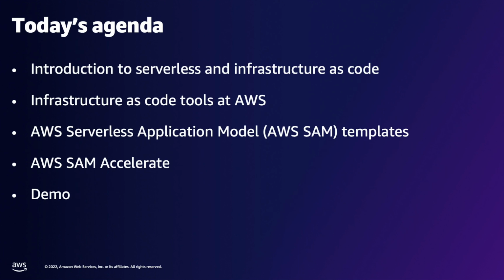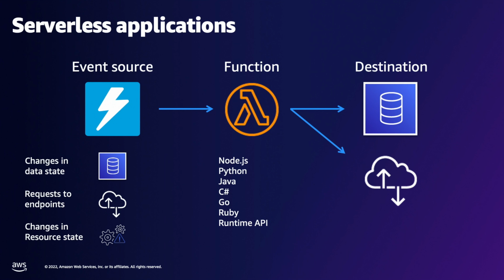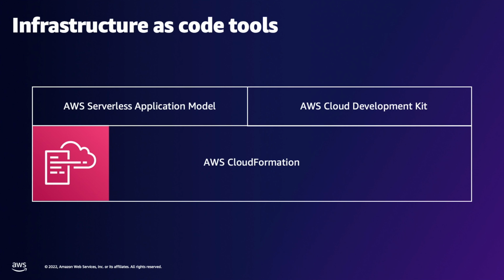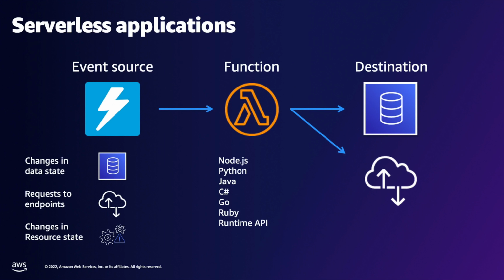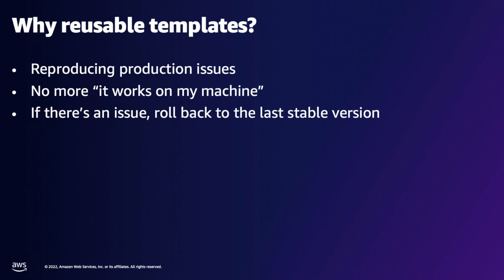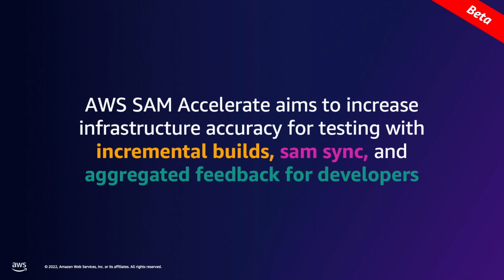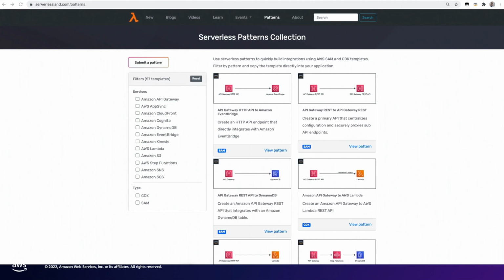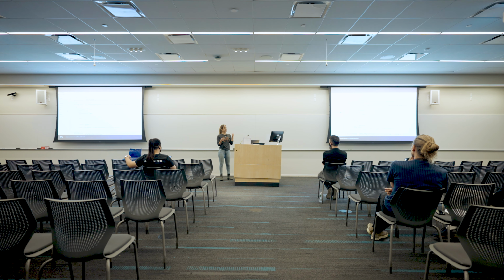Building serverless applications with infrastructure as code - Talia Nassi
How do you ensure consistency in your environments? How do you make sure the resources you deploy have the same configurations across different accounts? Infrastructure as code is the answer. In this talk, learn how to develop, debug, and deploy your serverless applications with the command line.